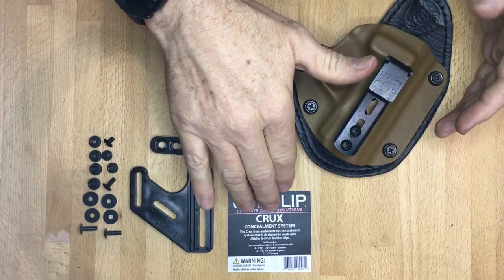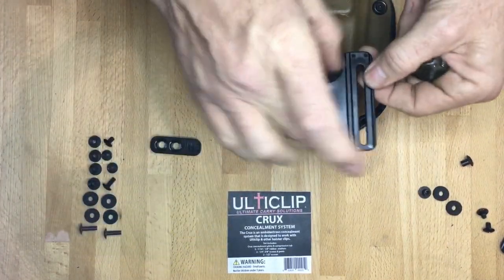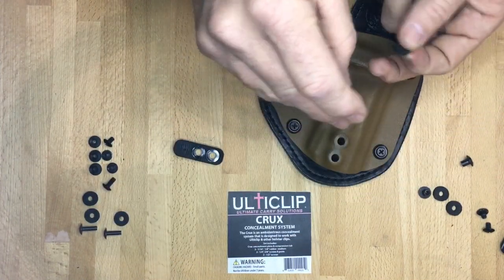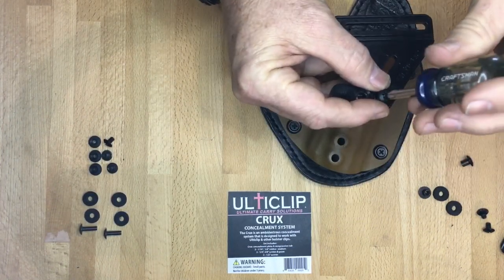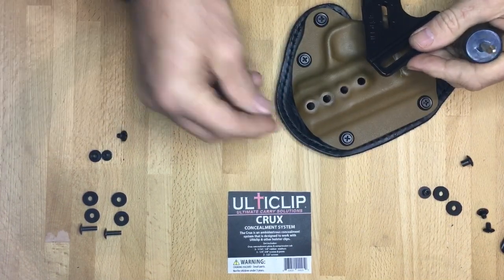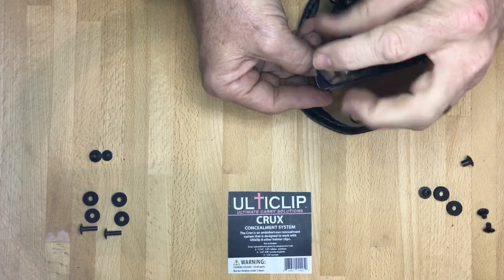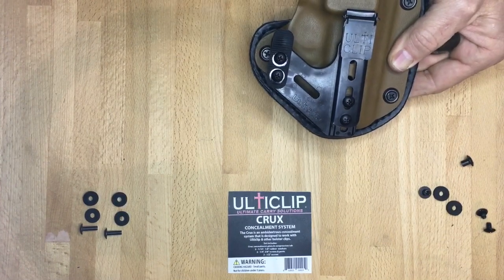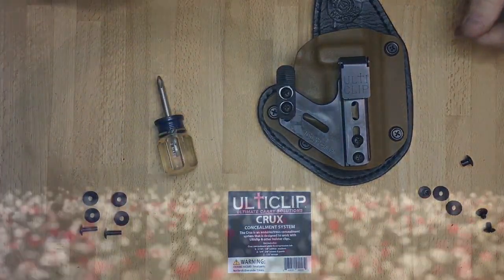How to install the Crux Concealment System from Ulticlip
Step by step instructions for installing the Crux Concealment System from Ulticlip.